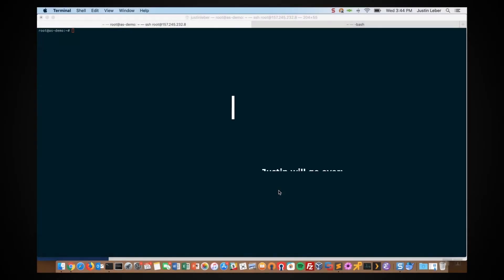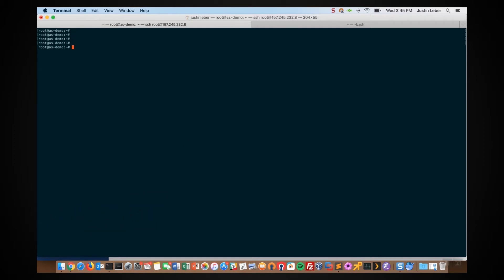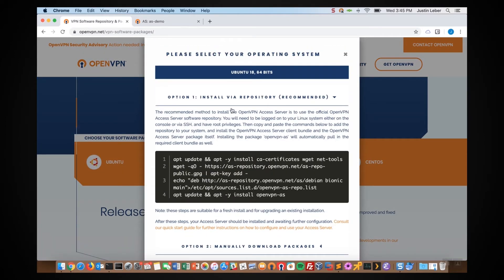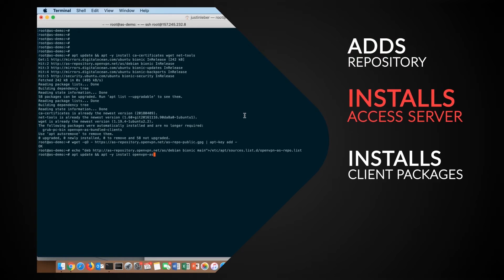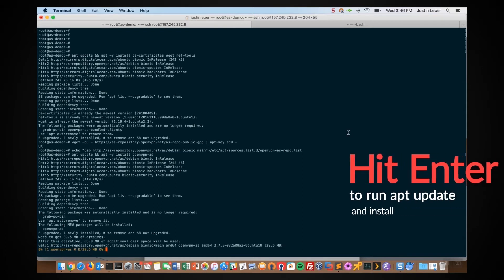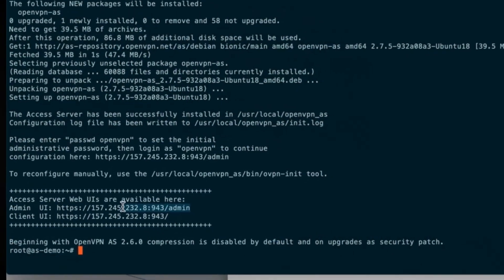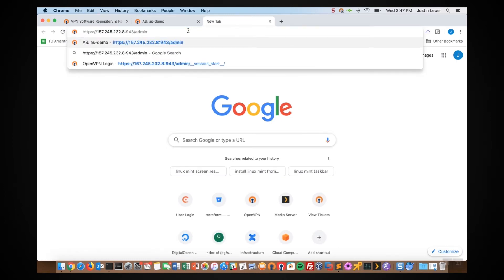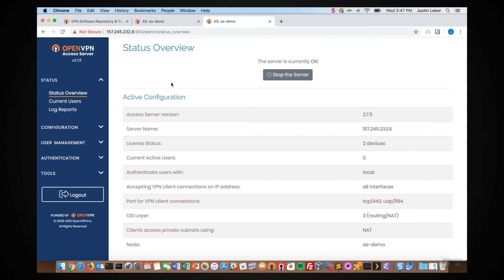Launch OpenVPN Access Server in Just 3 Minutes - V 2.7.5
This tutorial guides you through an Ubuntu setup. Follow the same steps by substituting the appropriate commands for most other Linux distros.

Launch OpenVPN Access Server on Linux:

1. Login to Ubuntu with root privileges
2. Install OpenVPN Access Server using the official OpenVPN Access Server repository through our software package page.
3. Select your Linux distribution and version.
4. Copy the commands from the website to add the repository to your system and install the Access Server package.
5. After Access Server installs with default configuration, take note of the admin UI and client UI URLs that display.
6. Set a password for the bootstrap OpenVPN user.
7. Open a web browser and paste the admin UI URL into the address bar.
8. Click through the security warning (from a self-signed certificate that comes with Access Server to start).
9. Login with your bootstrap user credentials.
10. Read and agree to the End User License Agreement.

You’ve finished the initial installation.